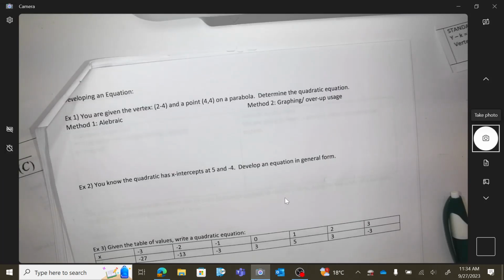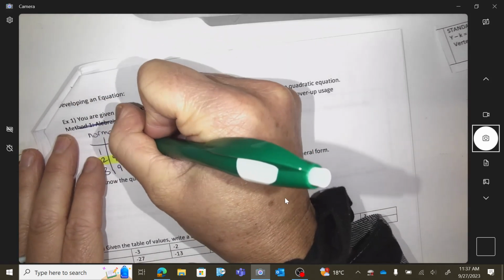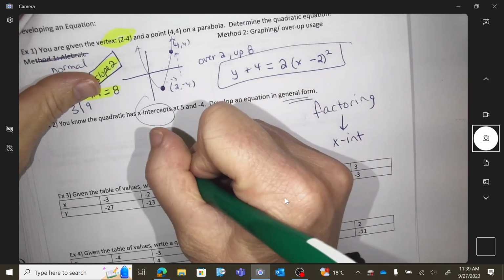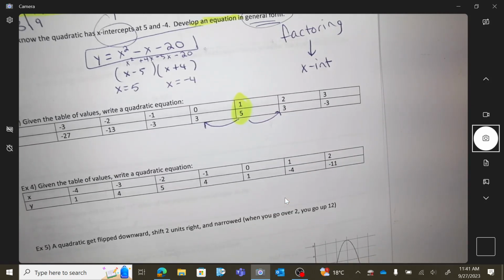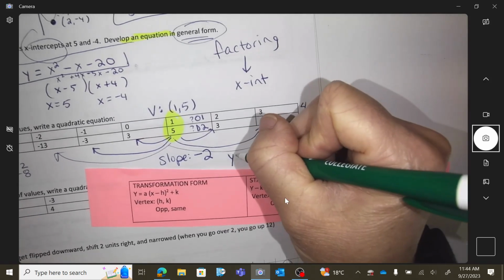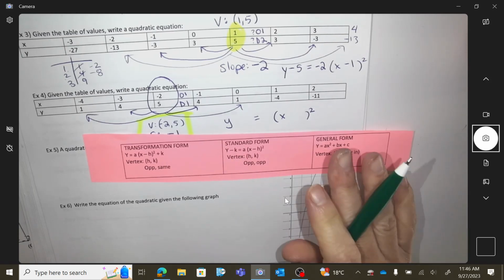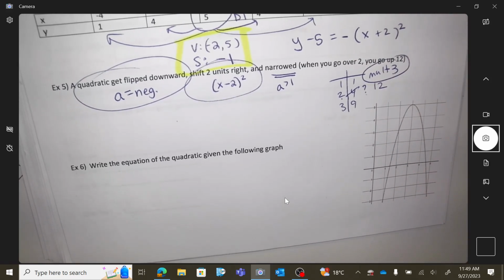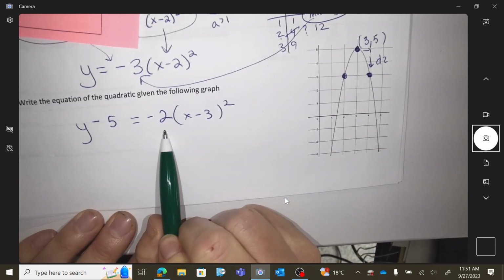making a quadratic equation with given info